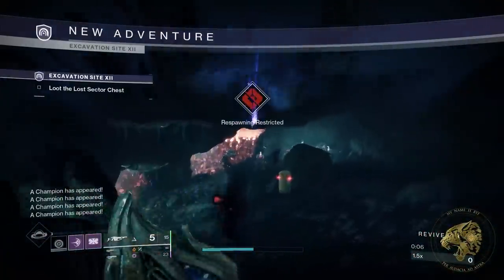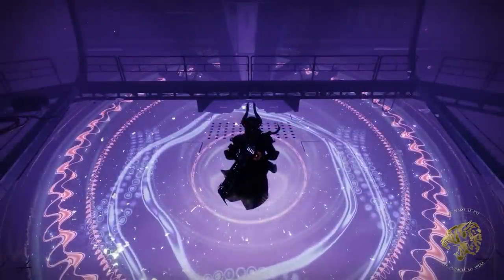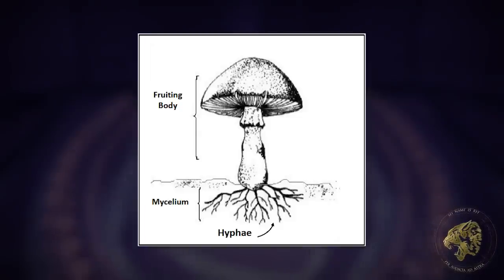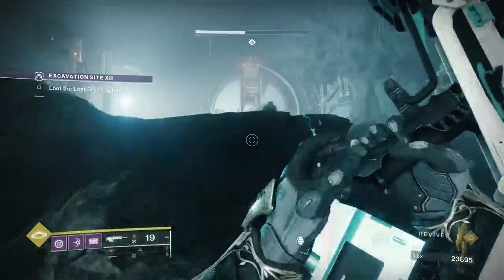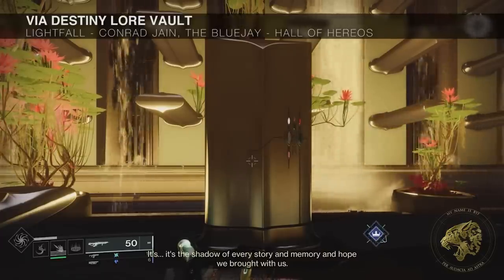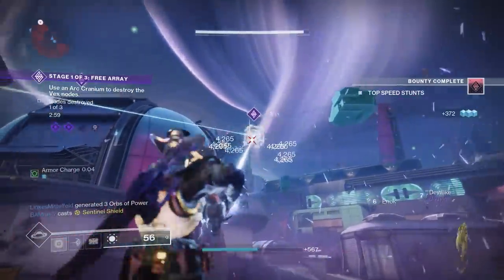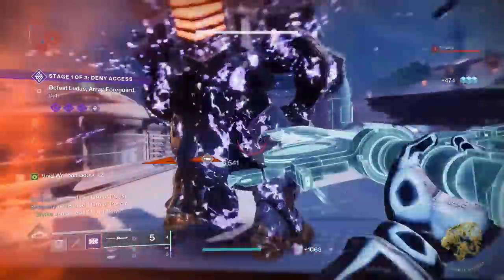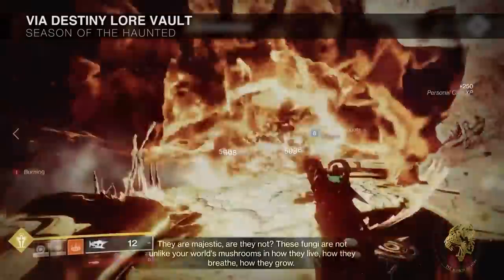Destiny 2 Lore - Let's talk about The Veil and how it might be a massive cosmic fungus?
Destiny 2's Lore and Story tells us about The Veil in very limited terms, but where facts are limited, theory and speculation fill the void. Today we'll be exploring a theory about how the Veil has features that make it akin to a massive fungus. Whether it's Strand being akin to a massive mycelial network or the cloud ark being made predominantly of organic architecture, there's a lot to think about with this theory.